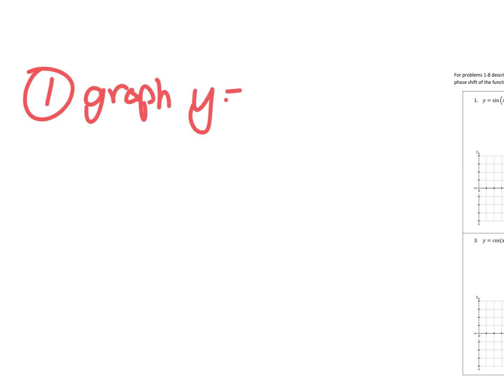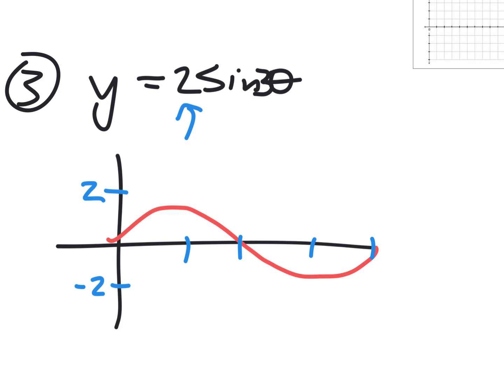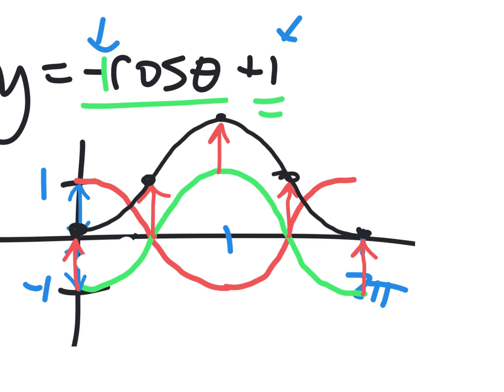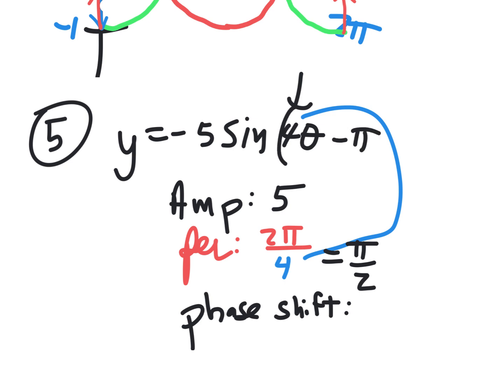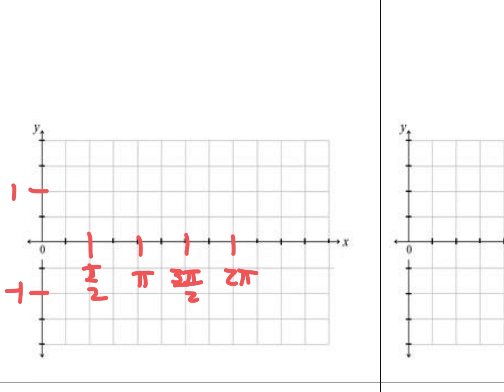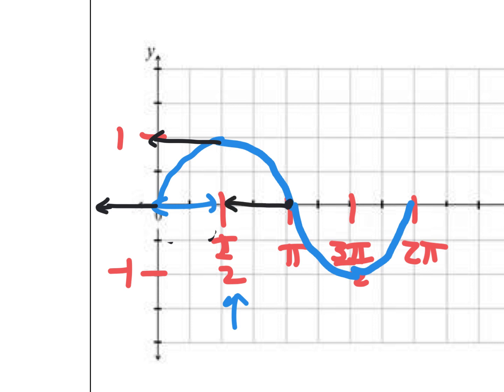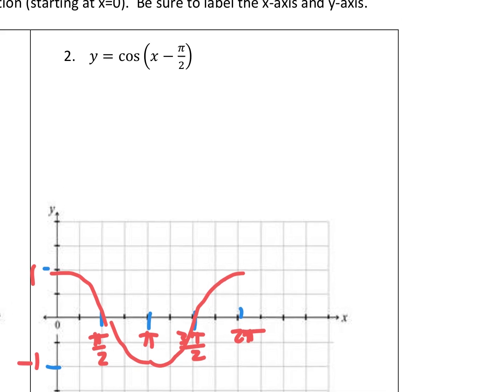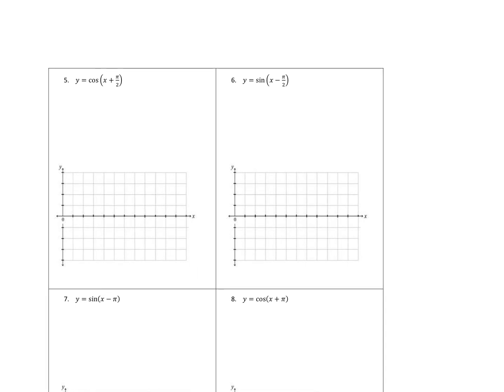3.4.3 precalc intro to phase shifts feb 22